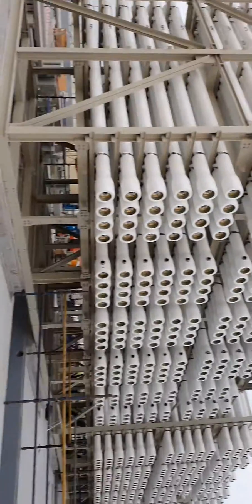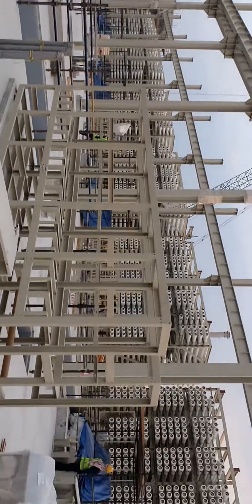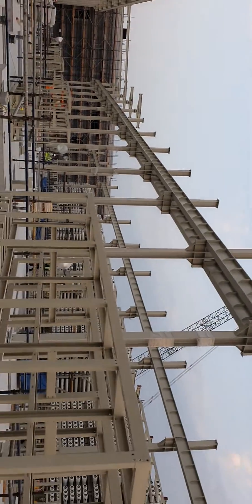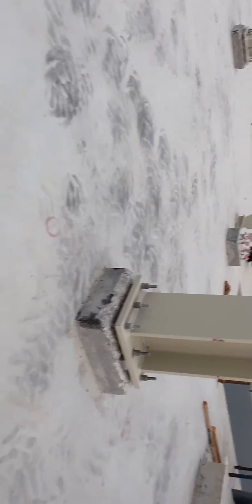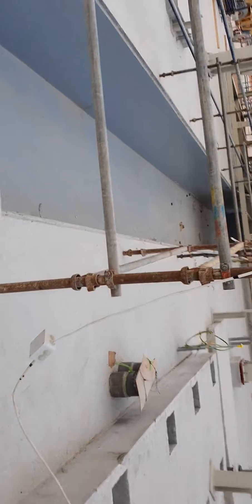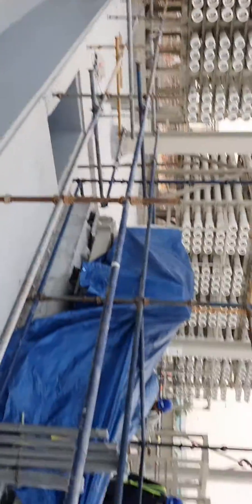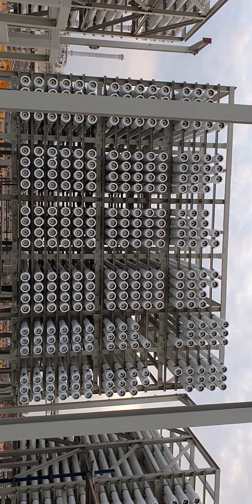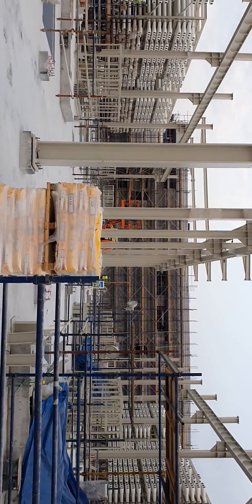Desalination Plant - Installation of RO membranes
Installation of RO plant at Alkhobar 1 , 210,000 m3/day